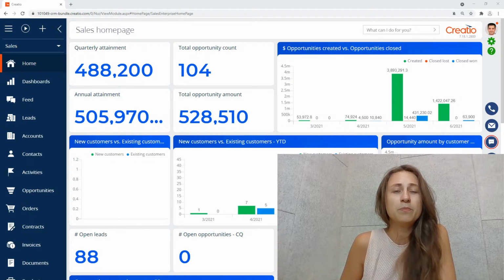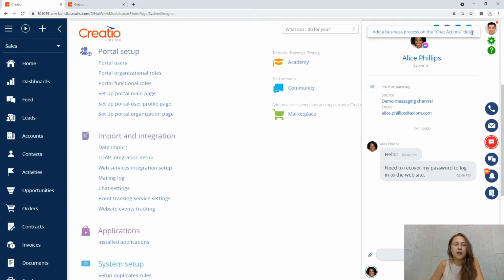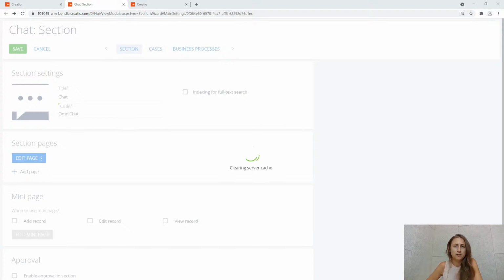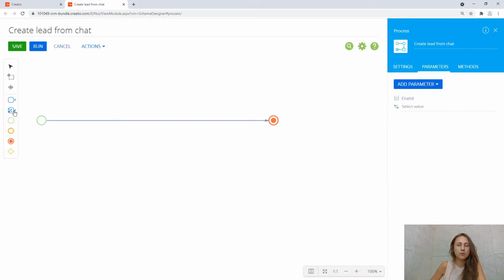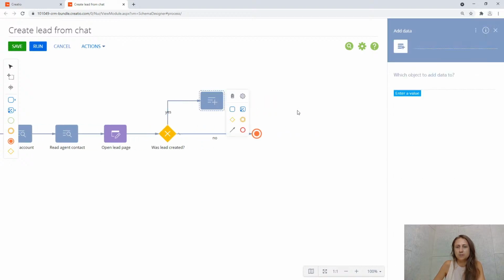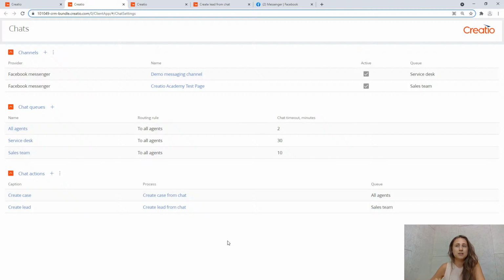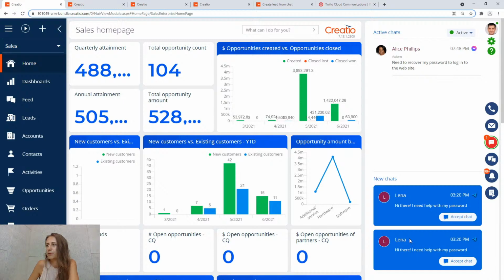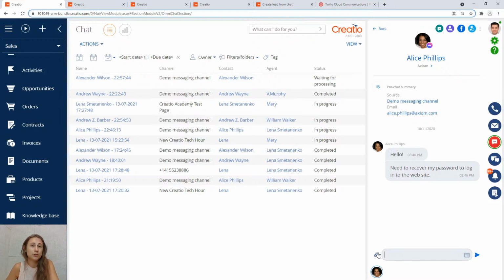Tech Hour - Effective Use Of Chats in Creatio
There have been lots of changes in chat functionality since it was first released. In this session we go over the step you need to take to configure chat integration with messengers and their use by the agents.